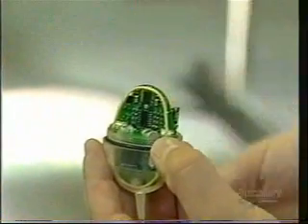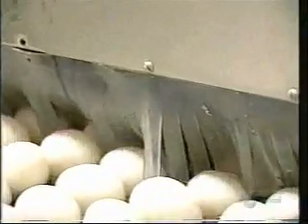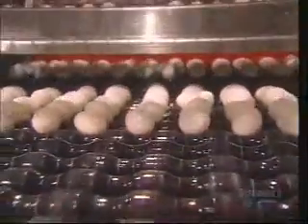Sensor Wireless on Daily Planet